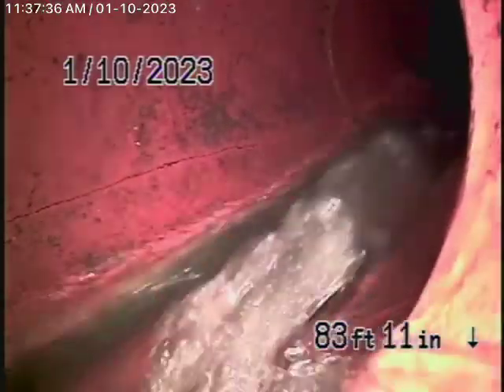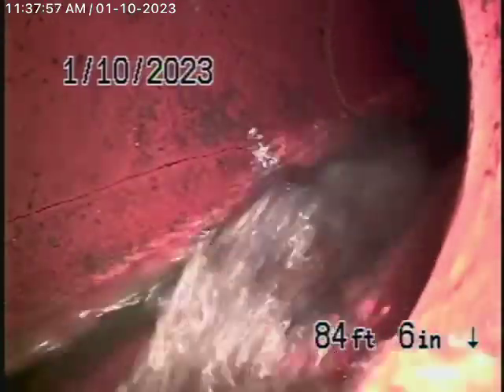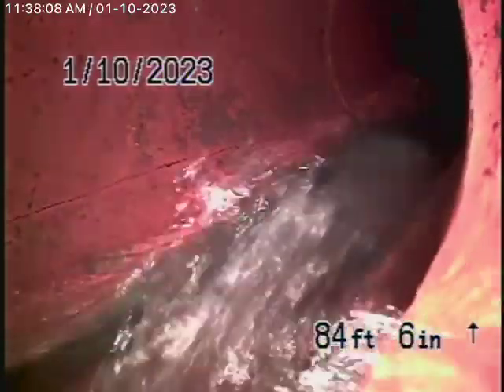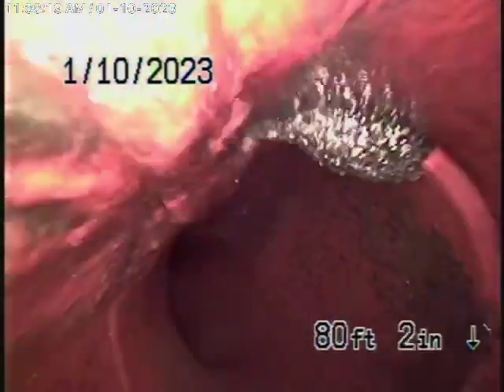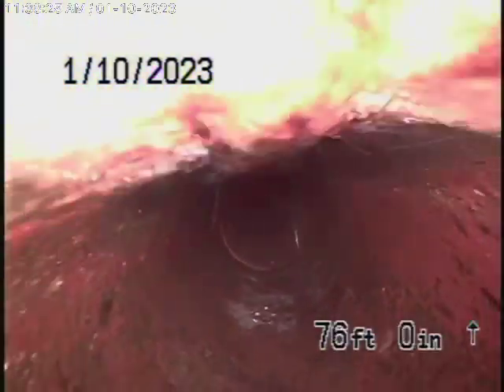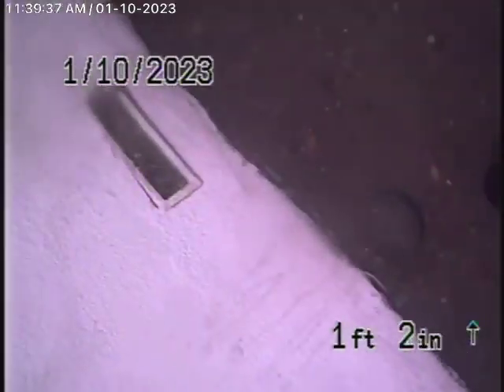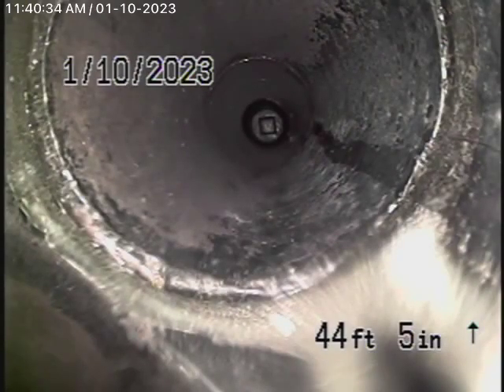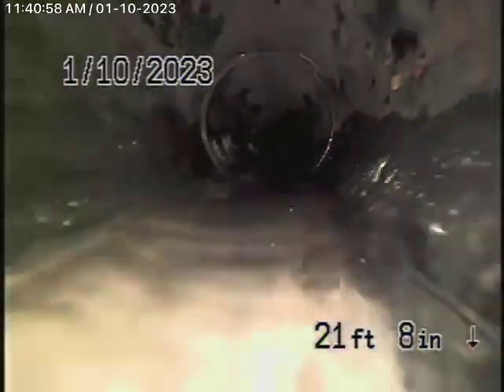1268 Beverly View Dr